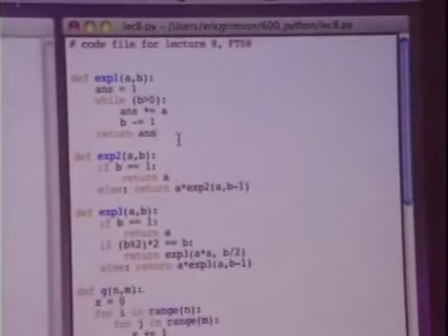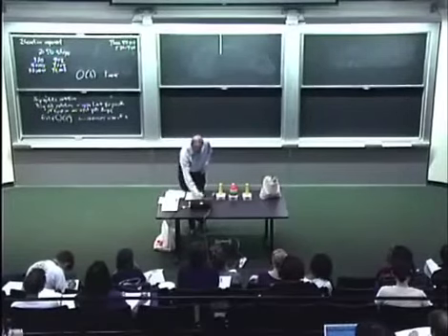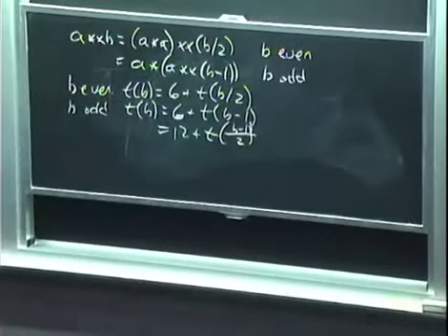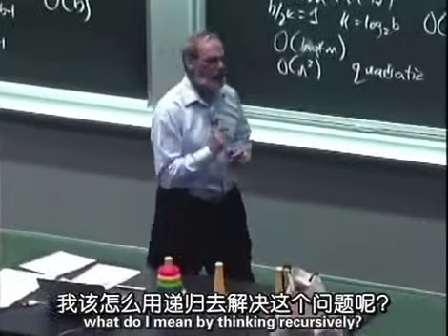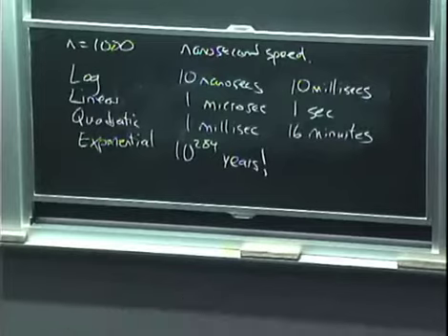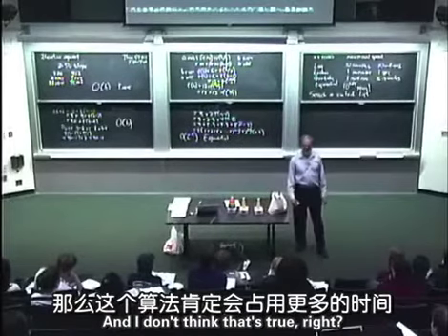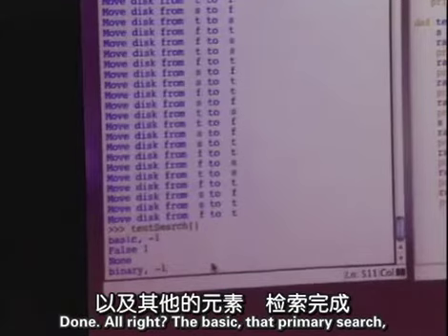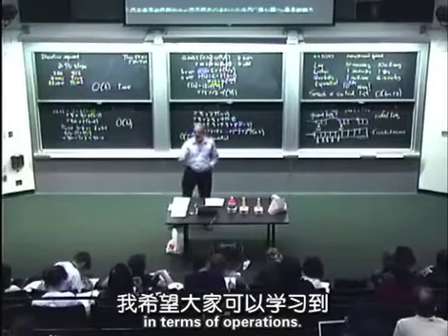第8集 算法的复杂度：对数级，线性级，平方级，指数级